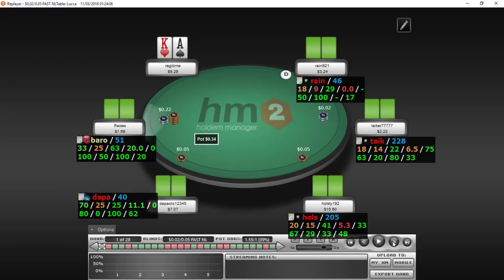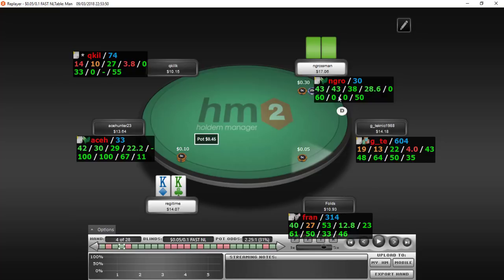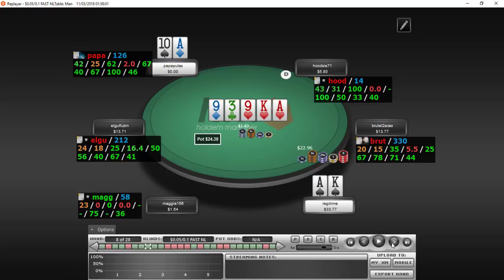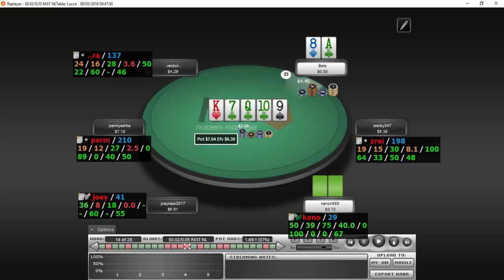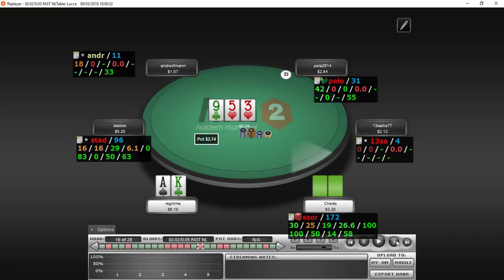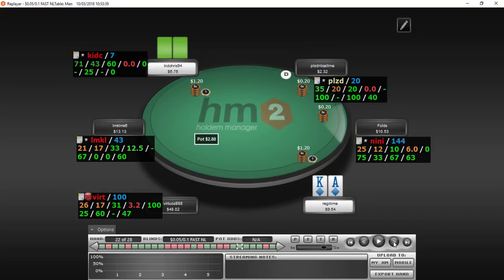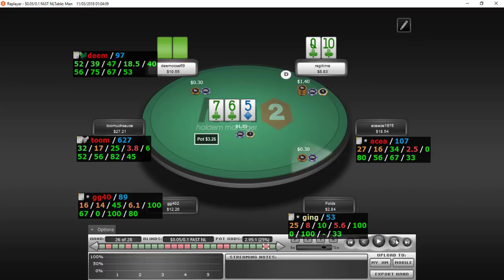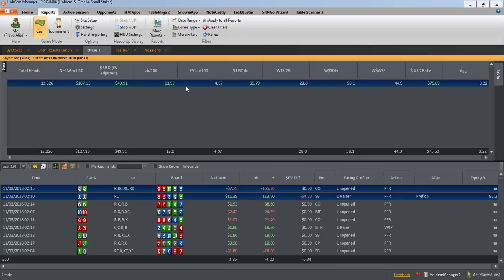Leonard Cheshire 100k Hand Challenge Ep2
I offer private mentoring sessions at a cost of $30ph. In addition to the session, you get access to me for line checks between sessions and for any other queries you will have.

reg11174

Testimonials available upon request